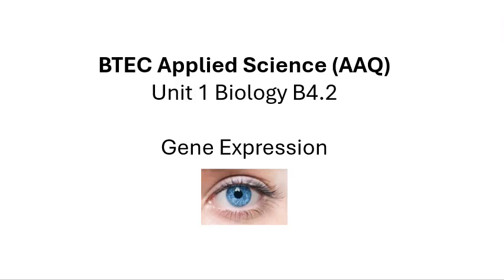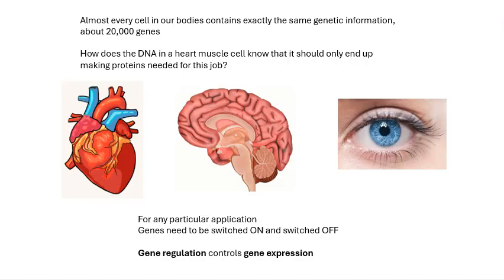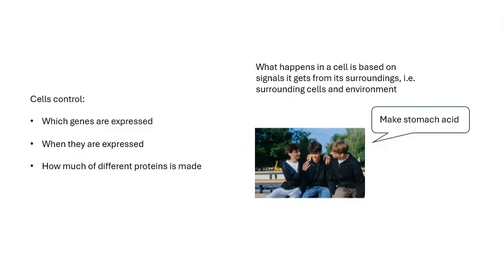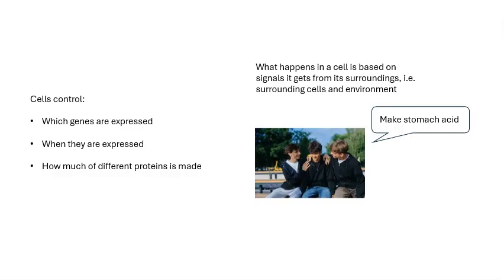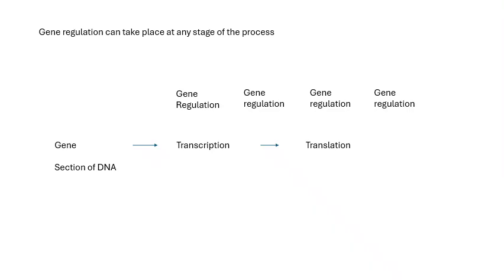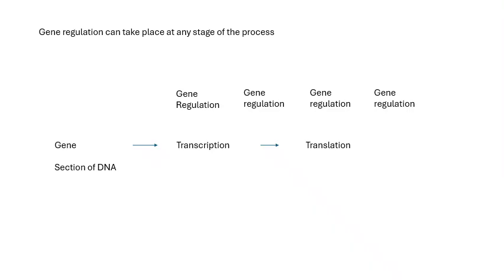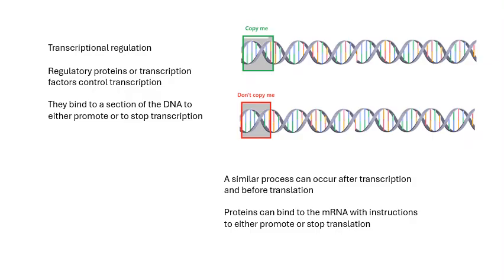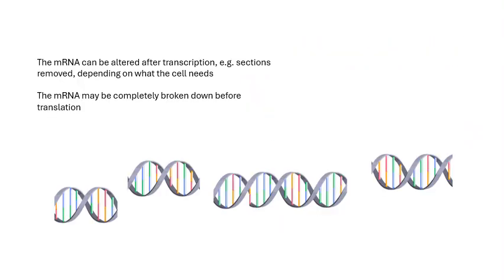BTEC Applied Science AAQ: Unit 1 Biology: Gene Expression